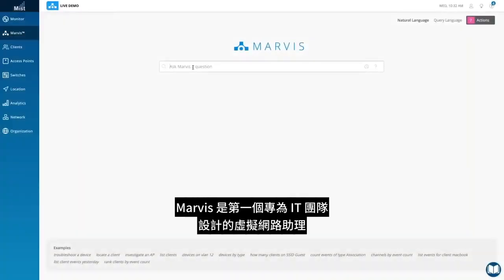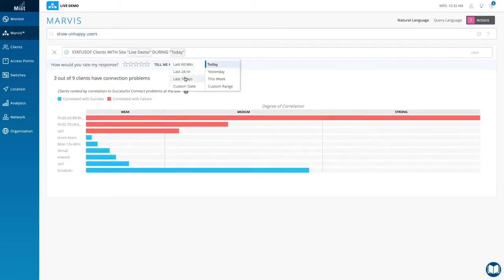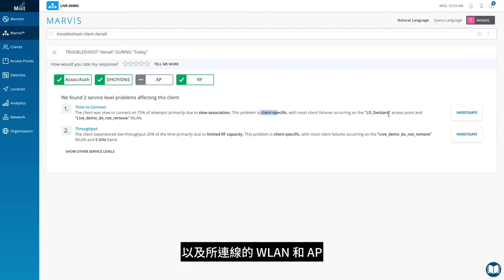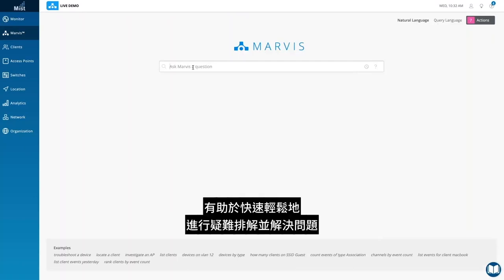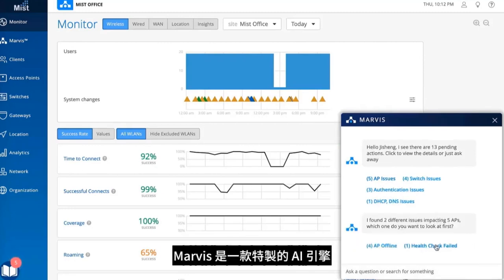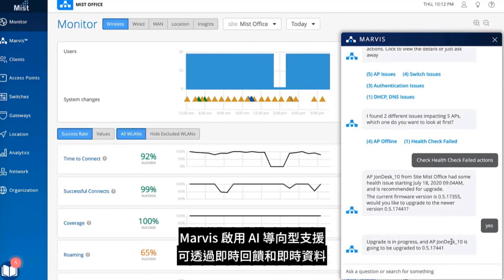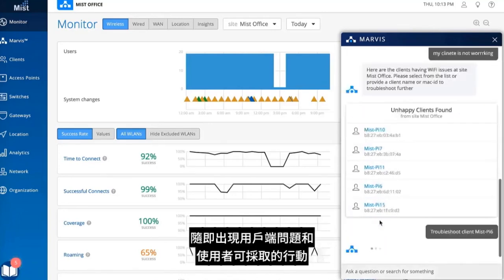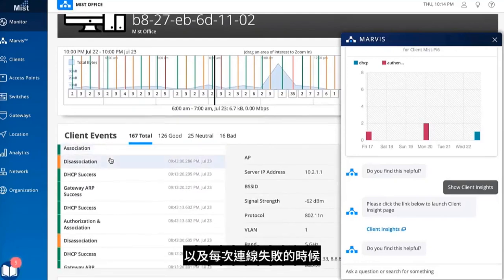Juniper 人工智能助理Mavis